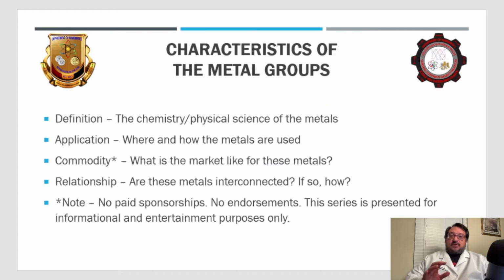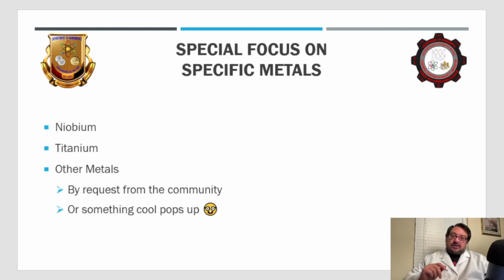Rare earth metals, base metals and precious metals: What are they and why are they important?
Welcome to the Science and Engineering Division first series on Rare earth metals, base metals and precious metals: What are they and why are they important? This is part 1 - The introduction to the series.

Connect with the Department of Numismatics on Instagram:
Channel stickers printed by Sticker Mule, $10 off your first order:
JP's Corner for all of your coin and currency collecting supplies and accessories, $10 off coupon on your first order:

NCredible AX1 Bluetooth Wireless Headphones
Logitech for Creators Blue Yeti USB Microphone
Mudder Mic Cover Foam
NexiGo N940E (Gen 2) 60FPS Zoomable 1080P Webcam with Remote Control
Movo iVlogger- iPhone/Lightning Compatible Video Kit Accessories
AccuWeight Digital Gram Scale
Bostitch Heavy Duty 40 Sheet Stapler
Guardhouse 2 x 2 Double-Pocket Unplasticized Coin Flips
Guardhouse 2.5 x 2.5 Double-Pocket Unplasticized Coin Flips
Cardboard Inserts for 2x2 Coin Flips
POLONO 4x6 Thermal Label Printer
POLONO 4x6 Thermal Shipping Labels
Mailing address:
"The DoN"
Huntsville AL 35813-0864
Any GAW item was either purchased by Dept of Numismatics or given/gifted. The Dept of Numismatics is not responsible for packages lost in the mail. Any winnings are not redeemable for cash. By entering a GAW, you agree to release the Dept of Numismatics and YouTube from any and all liability related to the GAW or use/misuse of the awarded prize. The Dept of Numismatics is not responsible for any errors that occur using online tools and/or software that select the winner at random.

1) To participate, you must be a subscriber to the channel and like the video specified. Make sure your subscription is set to public.
2) If the GAW is held in a Live Stream, you must be present and participating in the chat. If selected as a winner, you will have 60 seconds to claim your win in the Live Stream Chat by indicating a comment in the chat. Failure to do so will forfeit your win, then a new winner will be selected.
3) YouTube is NOT a sponsor nor involved in any GAW.
4) Any entries not following the YouTube Community Guidelines will be disqualified.
5) GAWs are only open to legal residents of the United States (excluding territories).
6) You must be 18 years of age to participate.
7) No purchase necessary.
8) Any additional rules for the GAW are explained in the video.
9) All items given away are gifts from Dept of Numismatics to the winners.
In your email, include your channel name, and your mailing address. Unclaimed items are forfeit.
11) Personal data sent to the Dept of Numismatics are for the sole purpose of sending the item(s) won and will not be shared with any third party.
12) Void where prohibited.